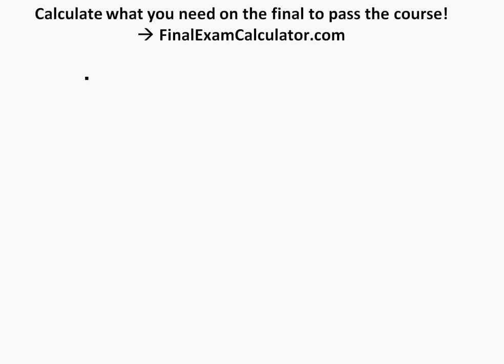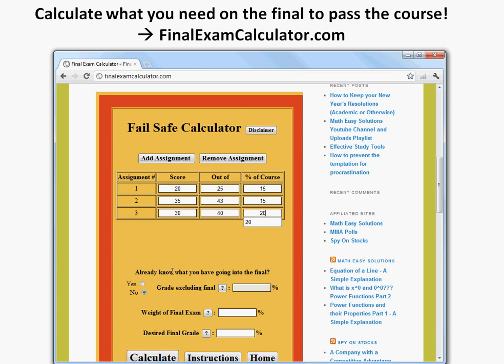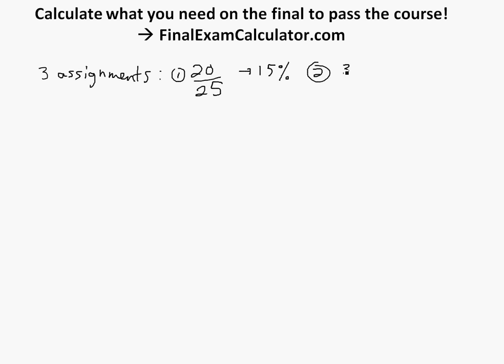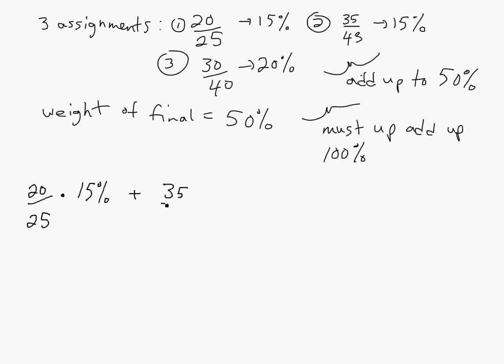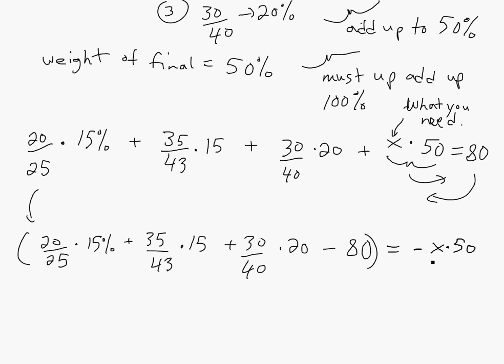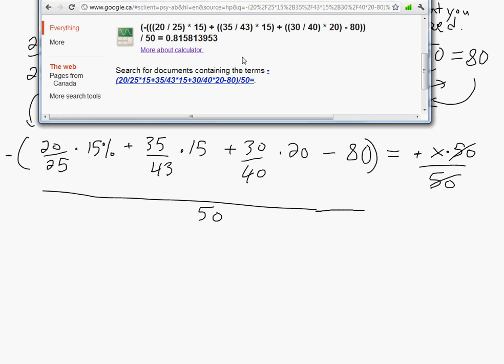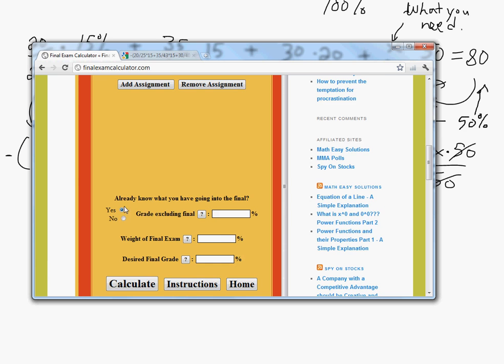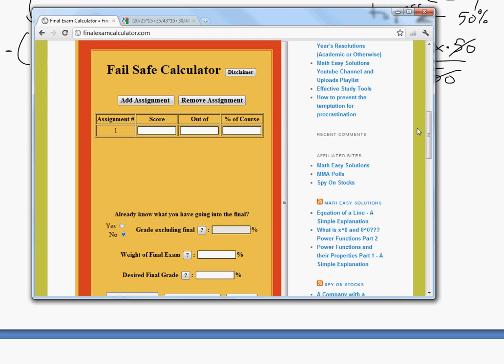Calculate what you need on the final to pass the course! Finalexamcalculator.com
This video shows instructions on how to use the amazing final exam calculator to calculate what you need on the final exam to get a desired grade or to pass the course. The calculations are also verified by solving the equation manually. I created the calculator a while ago and it is very convenient and easy to use.